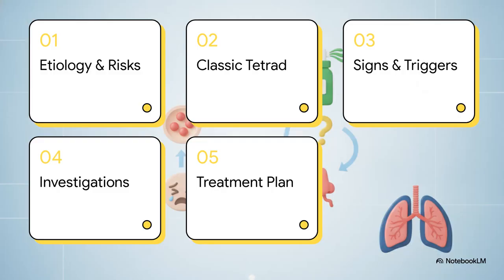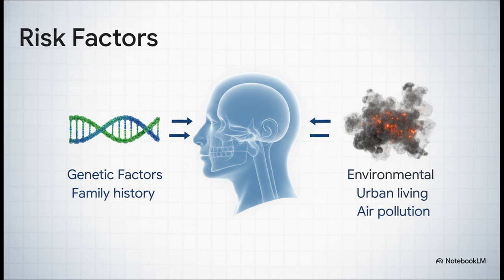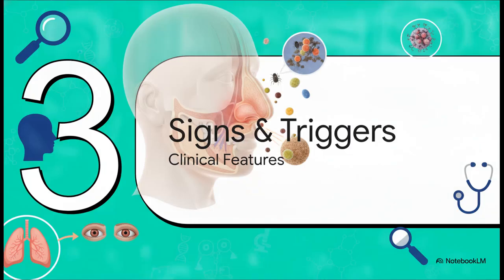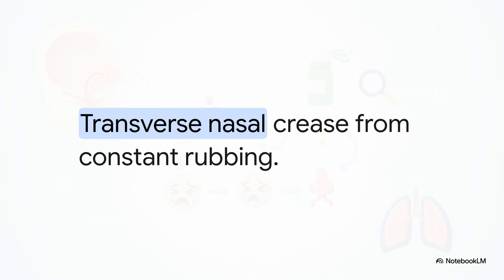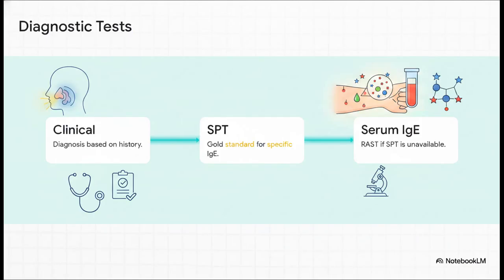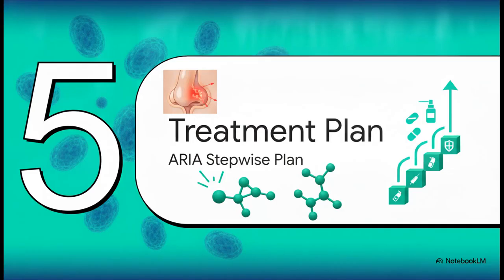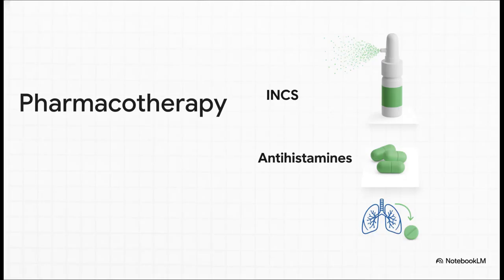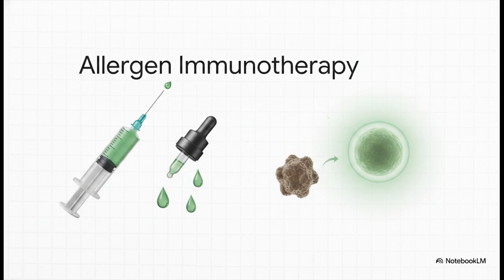Allergic Rhinitis: Symptoms, Causes & Treatment Plan | 100 Common OPD Diseases | Episode 8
Constantly dealing with non-stop sneezing, a watery runny nose, itchy eyes, or persistent nasal congestion? In Episode 8 of our 100 Common OPD Diseases series, we break down Allergic Rhinitis (commonly known as hay fever)—one of the most frequent clinical presentations in primary care and outpatient clinics worldwide.

Whether you are a medical student, practicing physician, or someone searching for effective relief from chronic nasal allergies, this video covers everything from underlying IgE-mediated triggers to physical exam findings and evidence-based treatment plans.